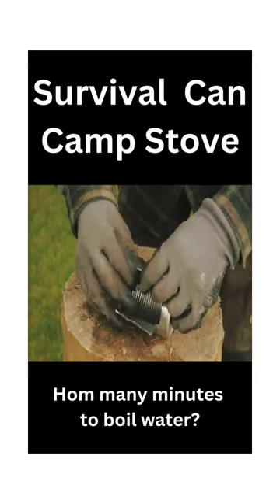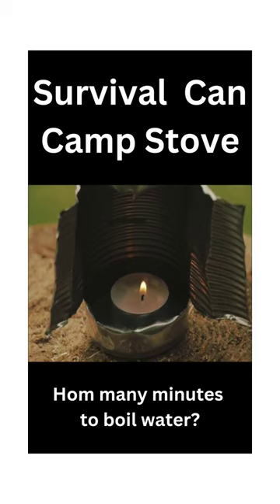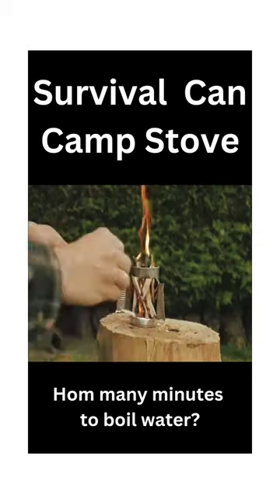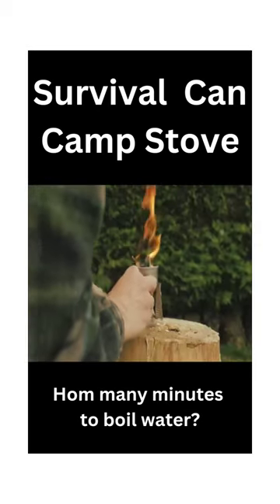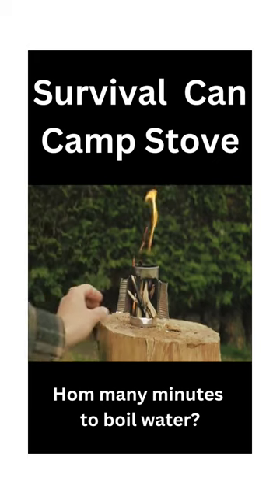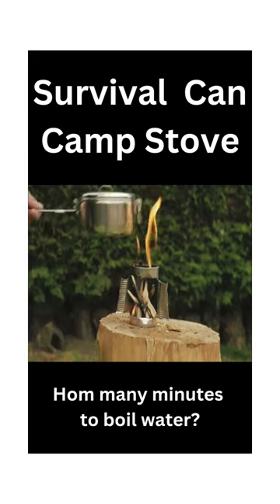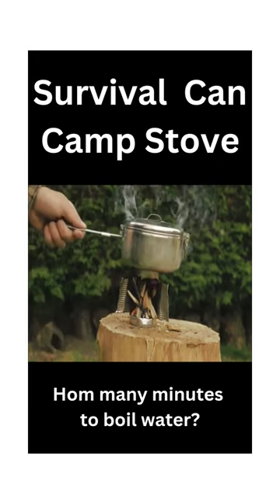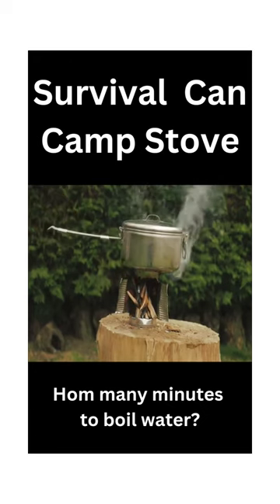Easiest Tin Can Survival Stove - HOBO STOVE! diy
Easiest Tin Can Survival Stove - No Drill Required. HOBO STOVE!